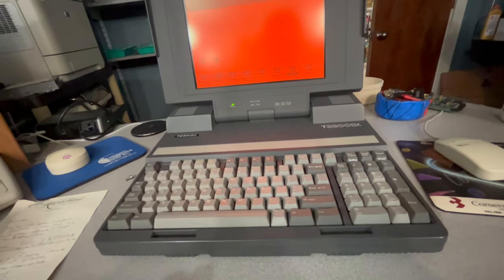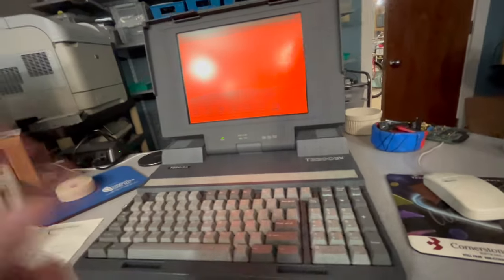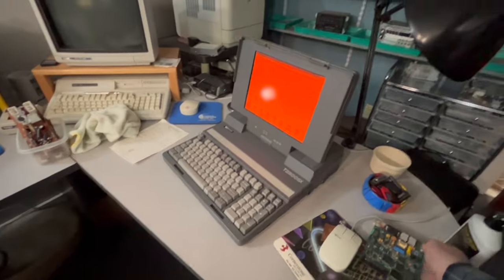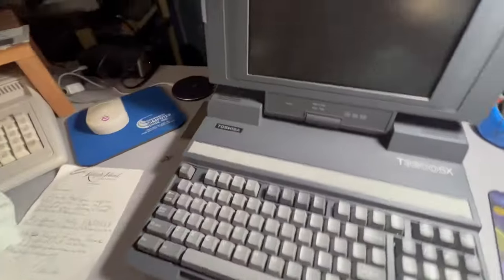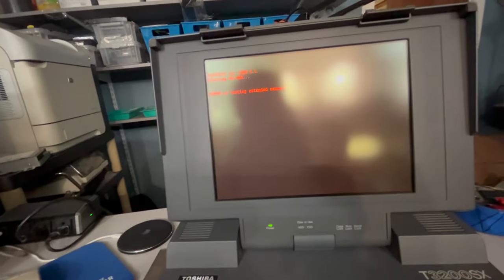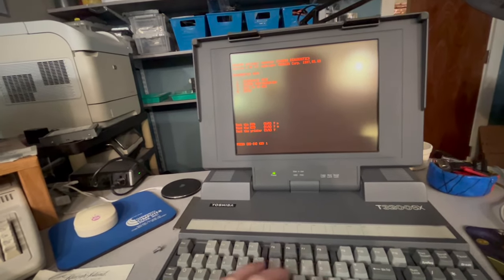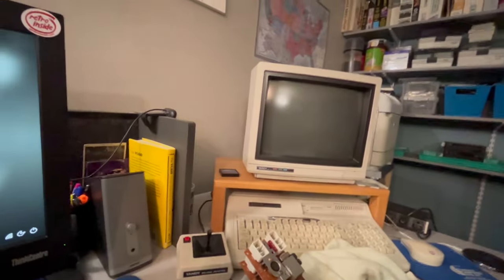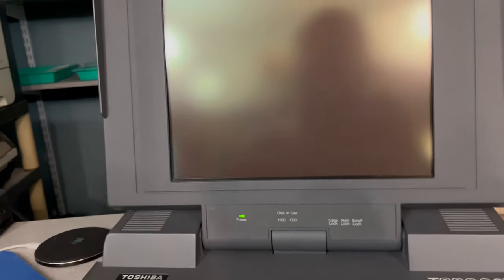Toshiba T3200SX Factory Modem/Serial Card Install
This is a pretty rare piece of hardware, as far as I know.